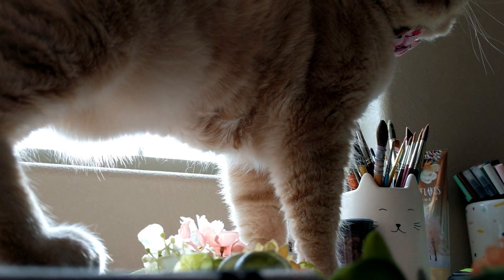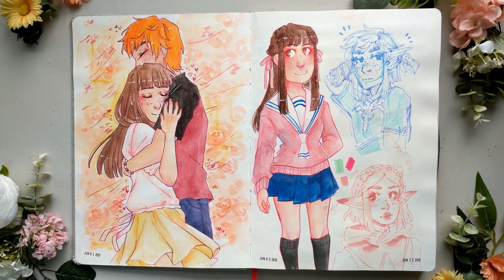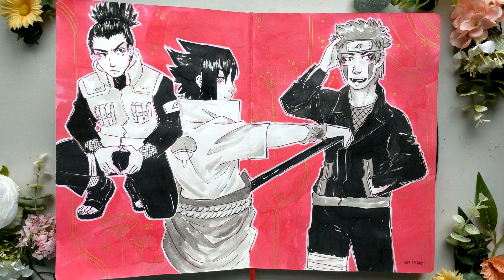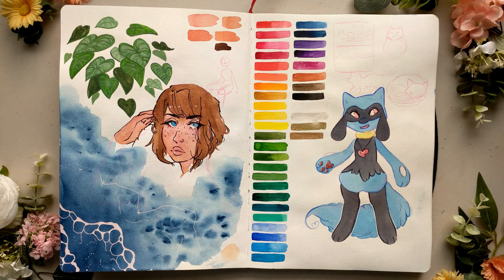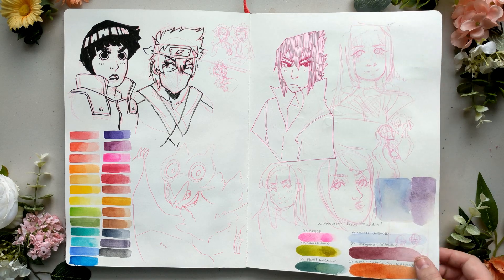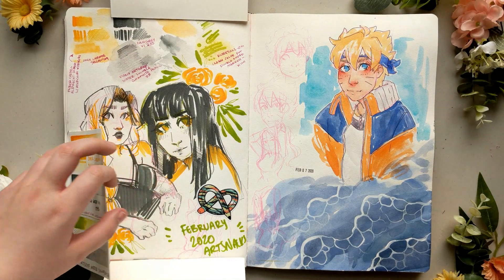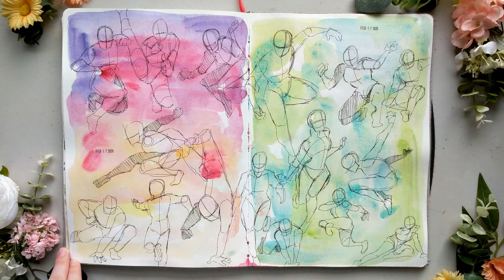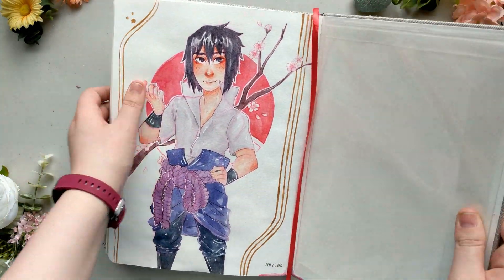ﾐ☆ Watercolor Sketchbook Tour | June 2019 - March 2020